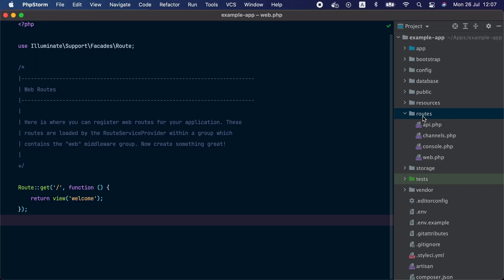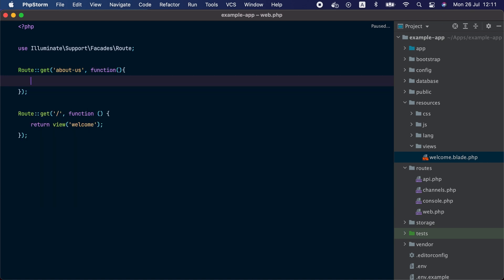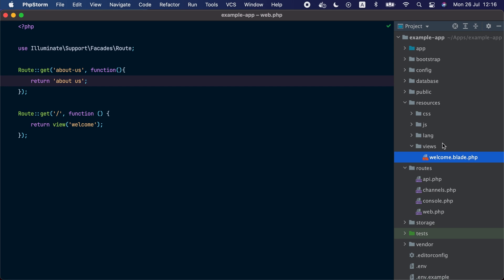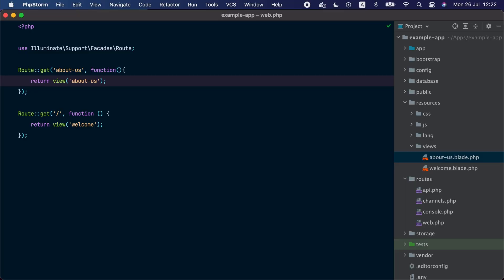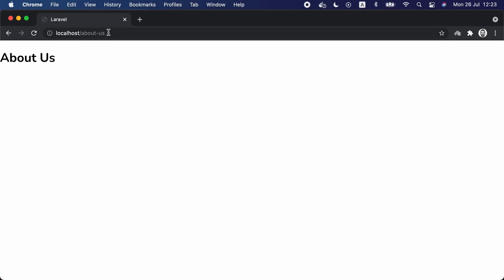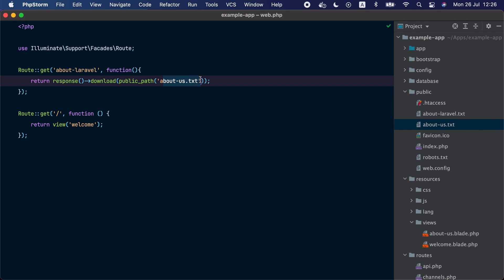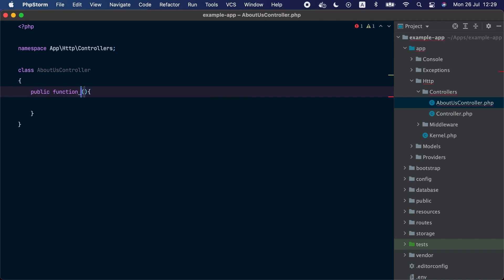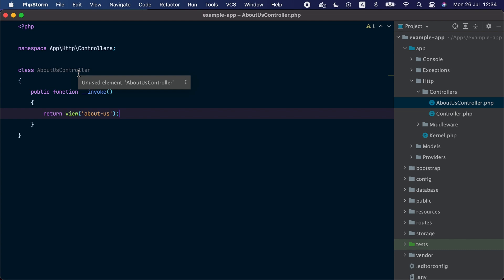01 - Handling HTTP Requests